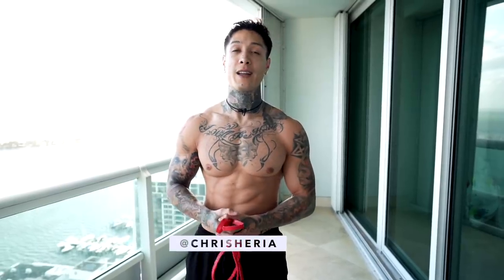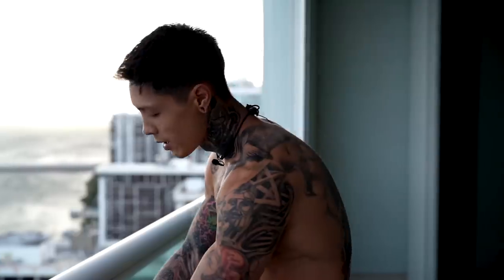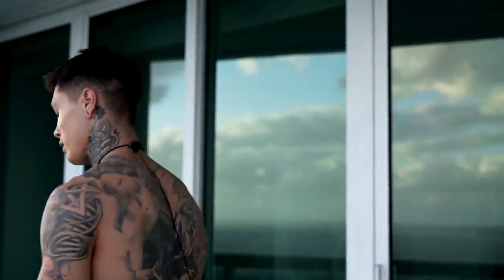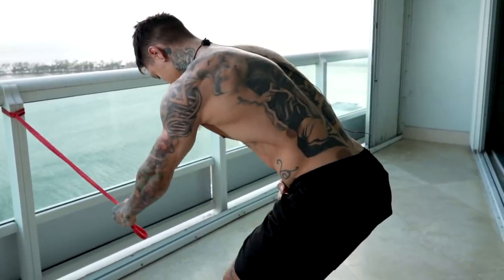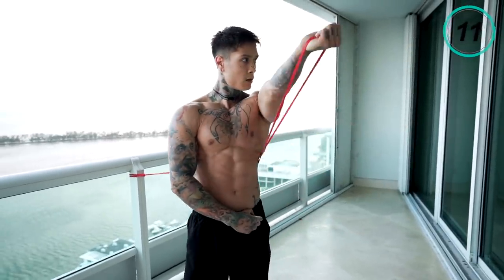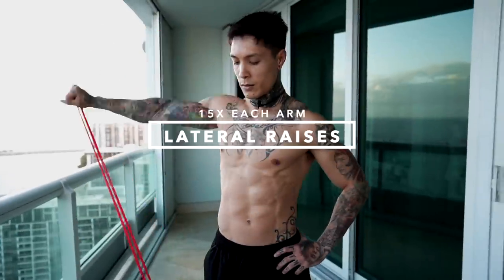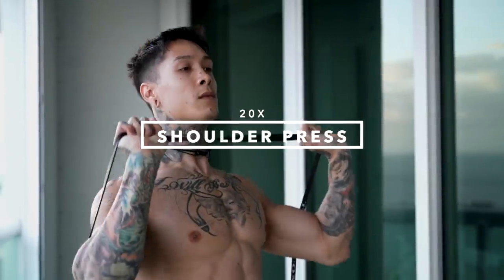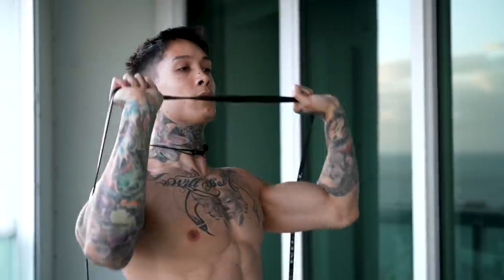Super Effective Shoulder Workout Using Only Resistance Bands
Join Chris Heria as he does a Super Effective Shoulder Workout Using Only Resistance Bands, a lightweight piece of equipment you can take anywhere for a solid shoulder workout.